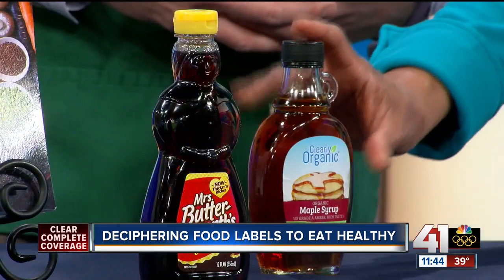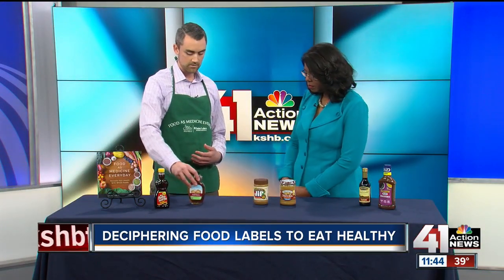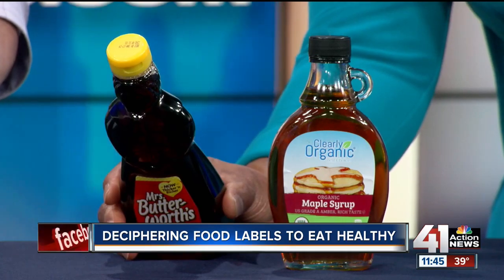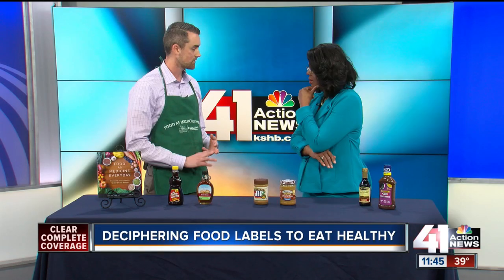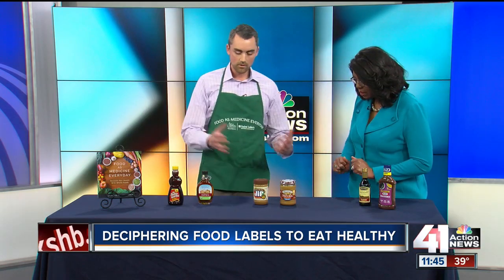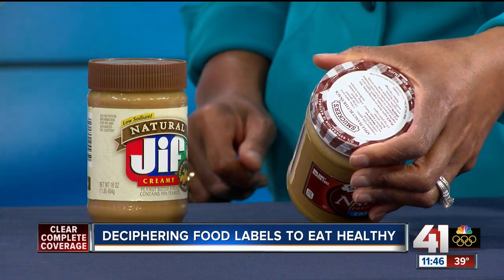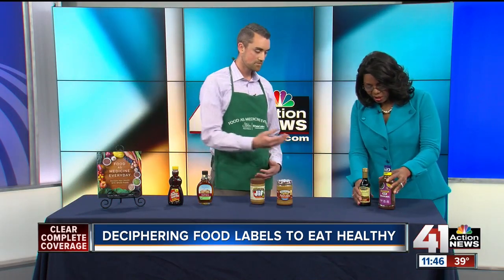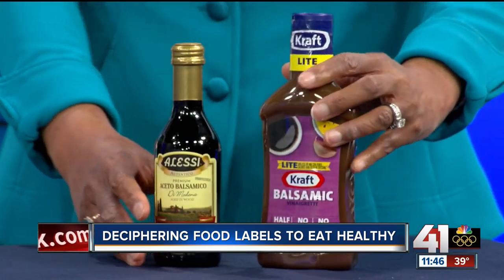KSHB: FAME - Deciphering Nutrition Labels to Eat Healthy